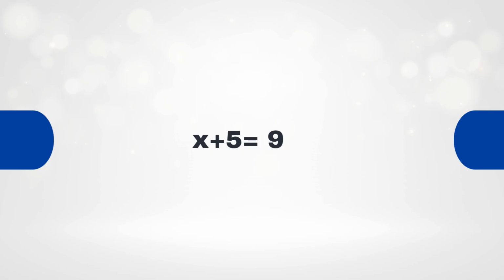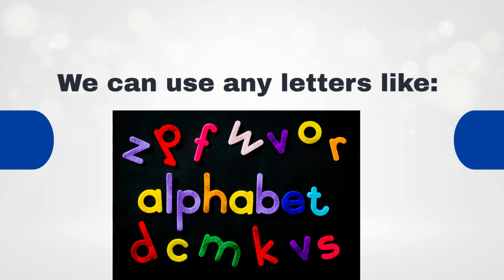The Easiest Way to Learn Algebra — No Memorizing, Just Understanding!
Struggling with Algebra? You’re not alone - but the good news is, it’s much easier than it looks!
In this video, I’ll show you a simple and clear way to understand Algebra concepts without memorizing formulas.
We’ll go step-by-step through real-life examples that make “x” and “y” finally make sense!

✨ You’ll learn:

What Algebra really means (it’s not as scary as it sounds!)

How to solve equations logically

Simple tricks to balance equations

How Algebra connects to real life

🎯 Perfect for:

Primary, Middle school and high school students

Teachers and parents who want easy explanations for their students

📚 Stay till the end for a quick practice challenge — and don’t forget to comment your answer below!

Together, we’ll make math simple, fun, and confidence-building!